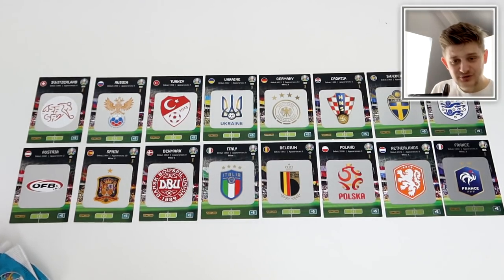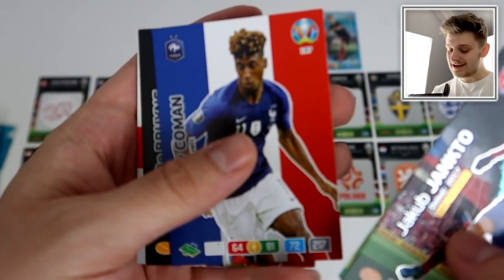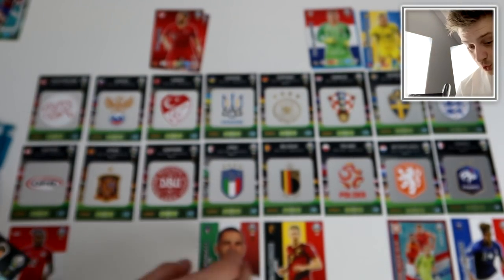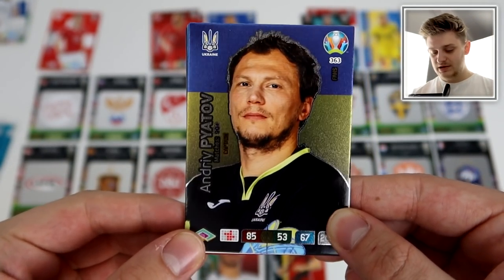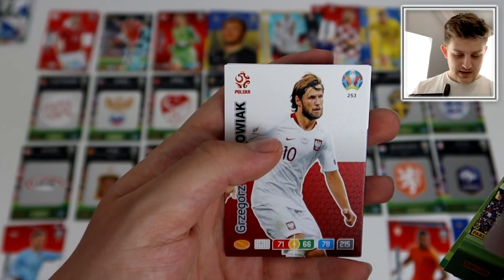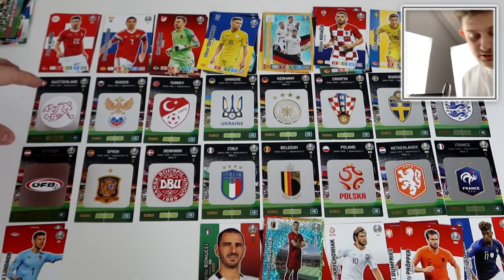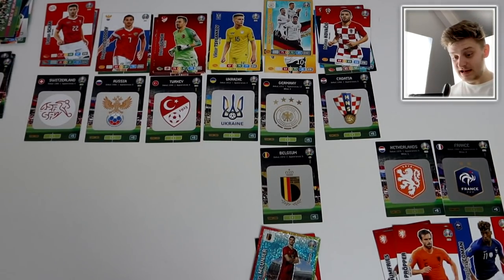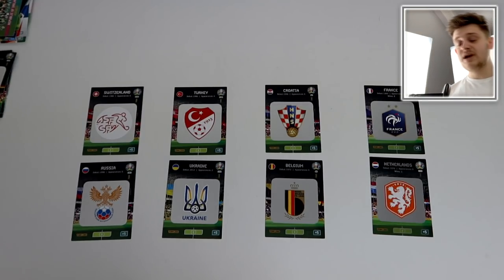IS IT COMING HOME??!! | ADRENALYN XL EURO 2020 TOURNAMENT!! (Pack & Play!)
STAY INSIDE GBW ARMY!!

OR,